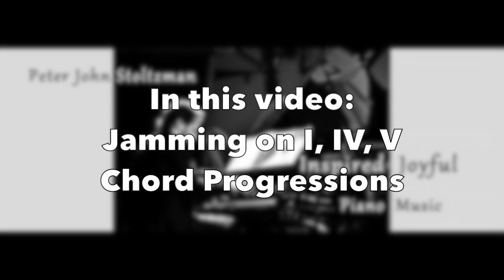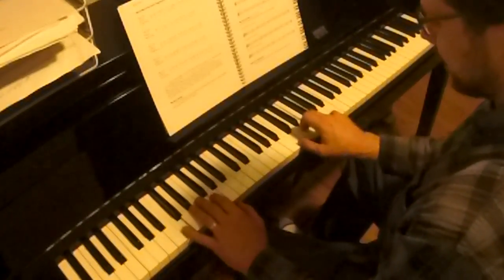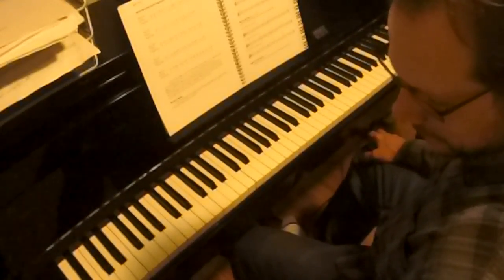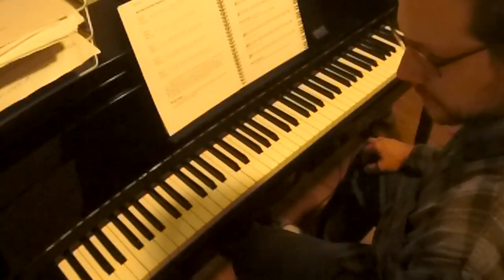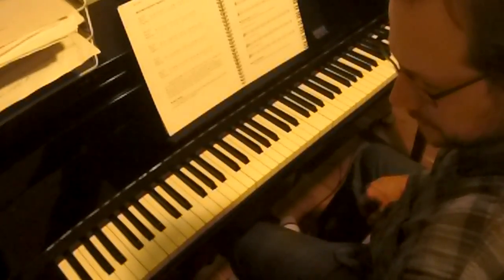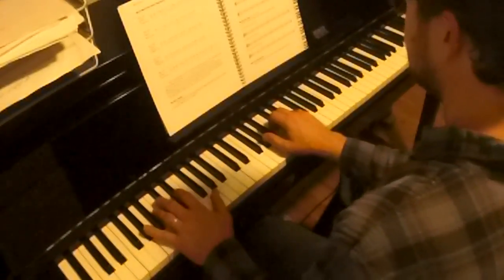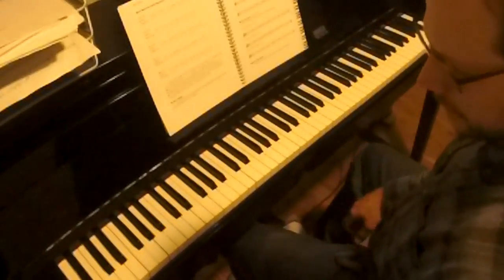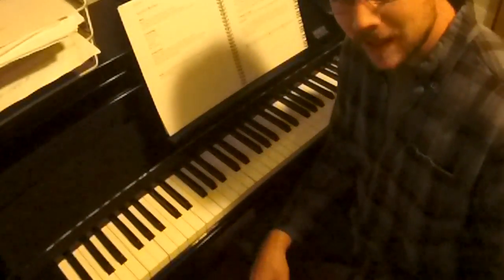Workbook I, Section 3, Part 3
Commercial Workbook I